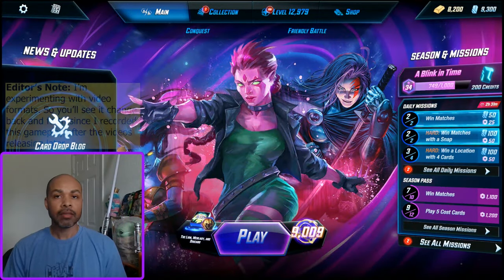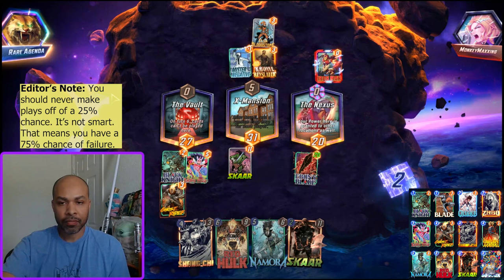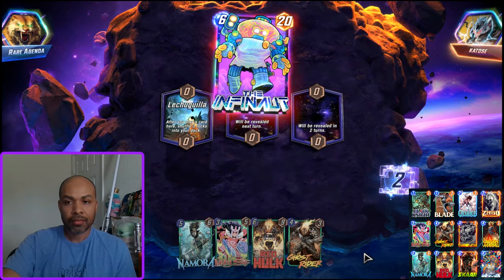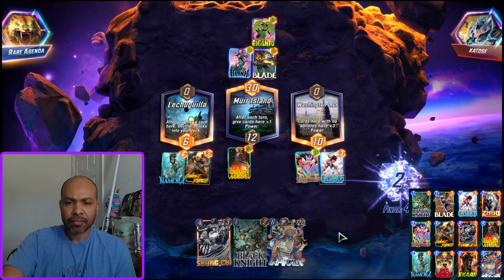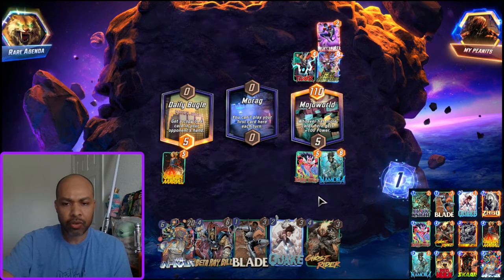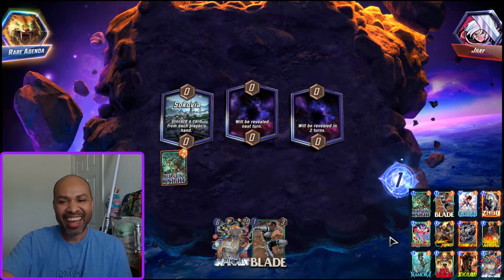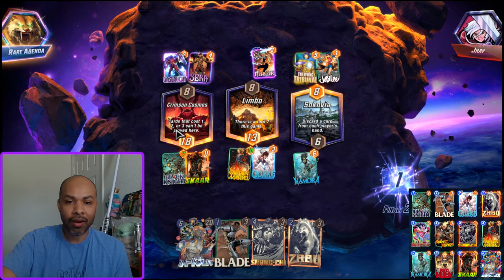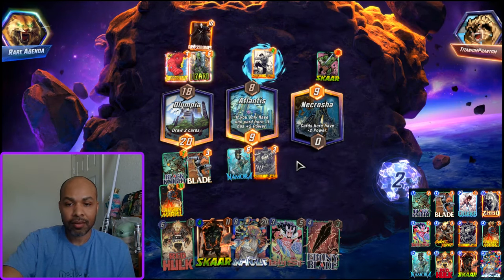S-TIER Deck WINS 4 and 8 Cubes! | Best Discard Deck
Gameplay around a Namora and Black Knight deck. After using this deck, I was impressed almost immediately. There are probably some substitutions you can make and the deck will still perform well, including replacing Namora herself. I talk through and try to explain my thoughts as a way to help other players.

Timestamps:
00:00 Intro
00:18 Namora Thoughts
00:50 vs Mister Negative
05:57 vs Hela Discard
10:54 vs Namora and Thors
15:28 vs Living Tribunal
19:16 vs Random Good Cards
22:05 Wrap Up and Deck Breakdown

# (1) Black Knight
# (1) Blade
# (2) Quake
# (2) Zabu
# (3) Lady Sif
# (4) Ghost Rider
# (4) Shang-Chi
# (4) Captain Marvel
# (5) Namora
# (6) Red Hulk
# (6) Skaar
# (6) The Infinaut